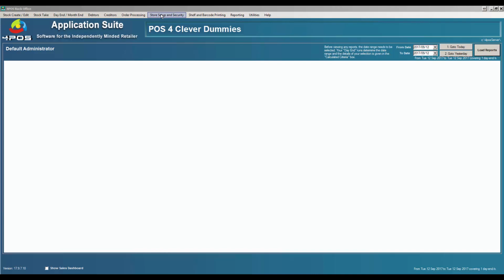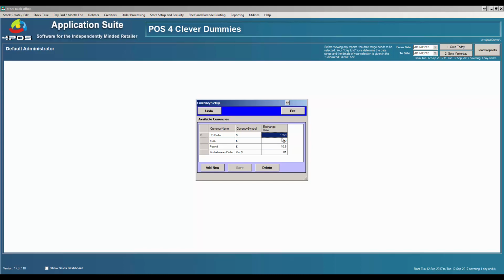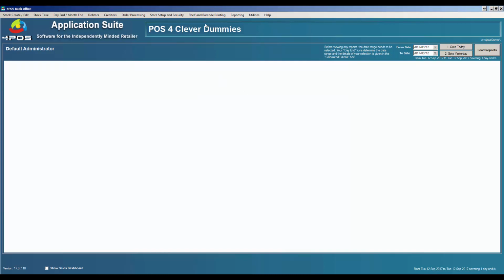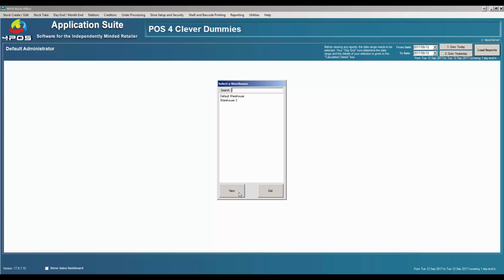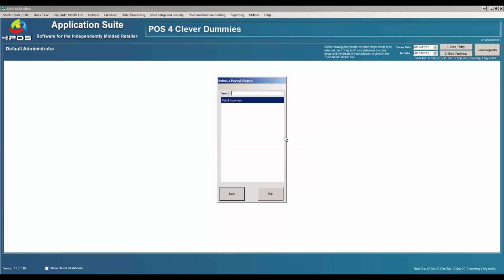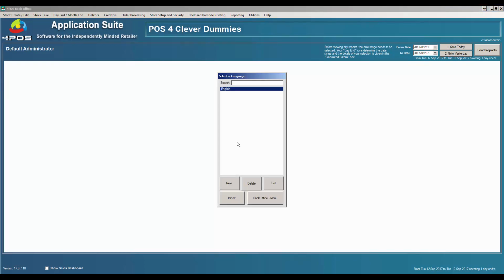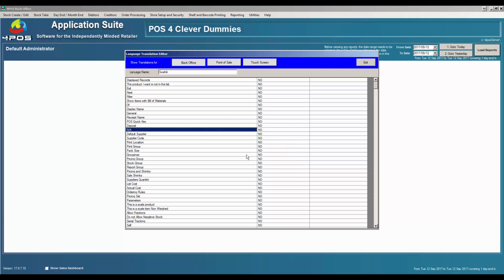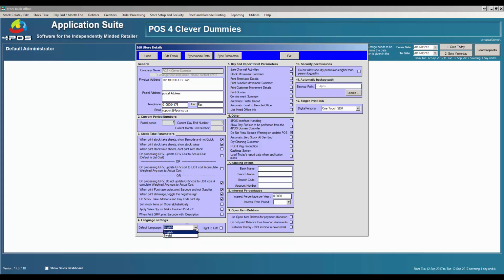4POS - Other Maintenance explained in 4POS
This Feature is to be used for Multiple currency setup if you sell in different currencies, warehousing with regards to keeping stock in different warehouses, ideal to know where all your stock is at all time.

You can also specify pay out reasons for cash to be taken out of drawer for example wages, and different language setup if you would prefer to trade in a different language.

0:00 Introduction
0:10 Store setup and security
0:11 More maintenance - Maintain multiple currencies
2:28 Maintain Warehouses
4:22 Payout reasons
5:16 Reporting - Sales Dashboard Menu
5:26 Payout Details
5:38 Maintain Language Translation
7:48 Store Setup and Security - General Parameters
7:52 Default Language